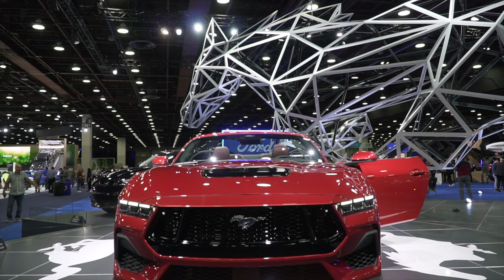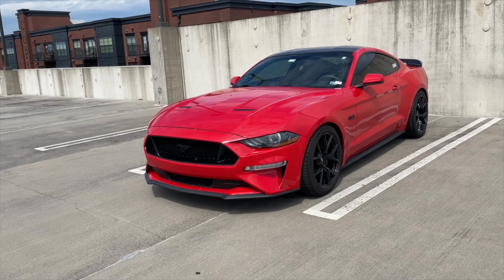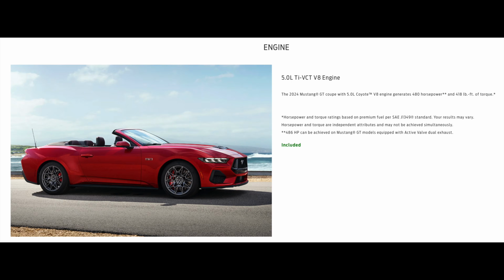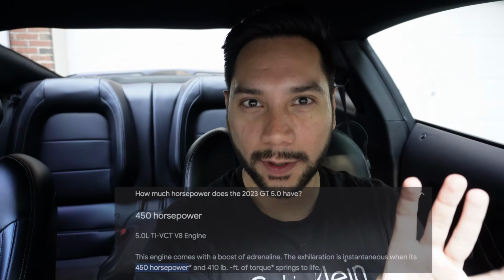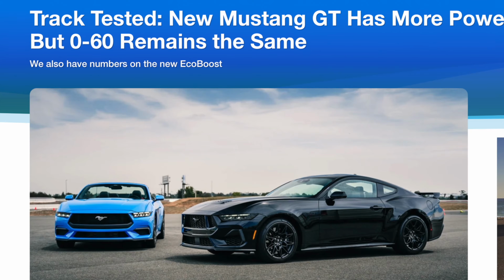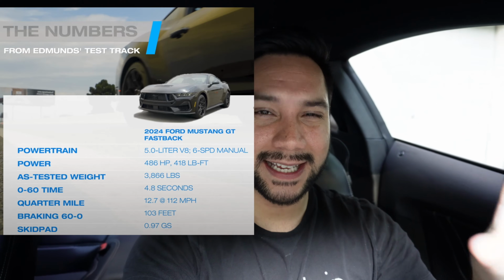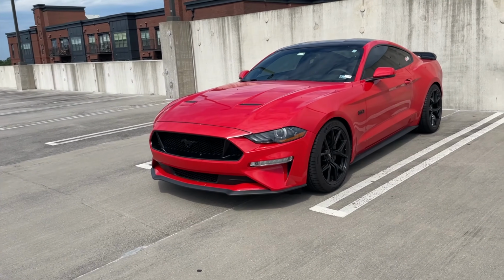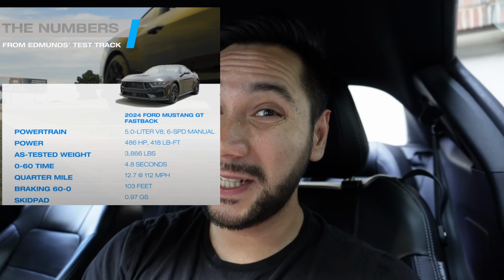2024 Mustang GT 0-60 and 1/4 Time TESTED | SLOWER Than the S550 MUSTANG!!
2024 Mustang GT is just being delivered to customers. While the S650 for 2024 for Mustang gets 30 more horsepower than the S550 Mustang GT, how much faster is it? Edmunds tested both the S650 Mustang and the S650 Mustang Ecoboost.

2024 Mustang GT and 2024 Mustang Ecoboost 0-60 and 1/4 are less than ideal. Despite having more power both S650 Mustangs ran slower than the S550 Mustangs.